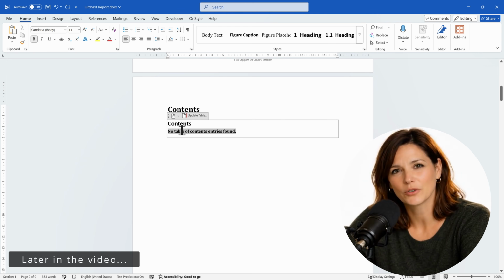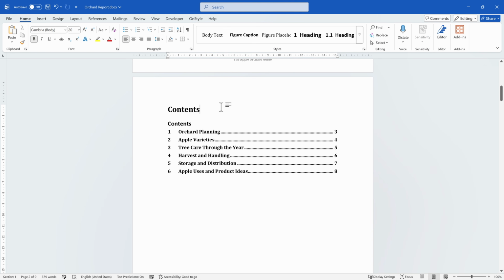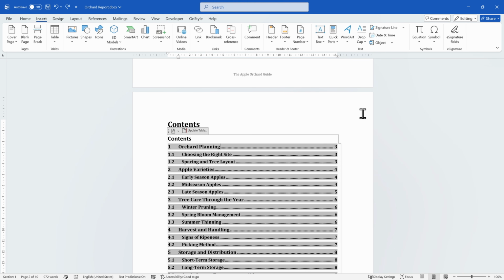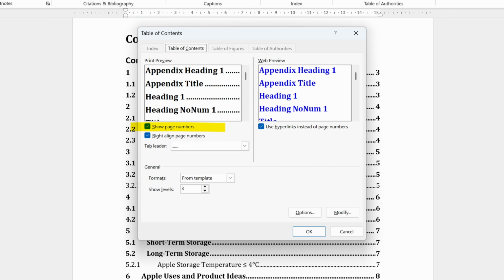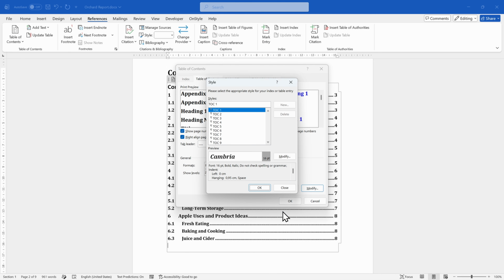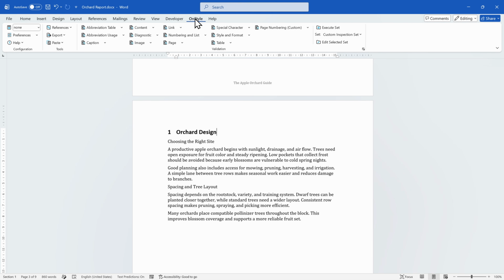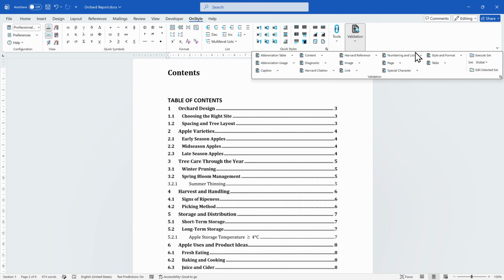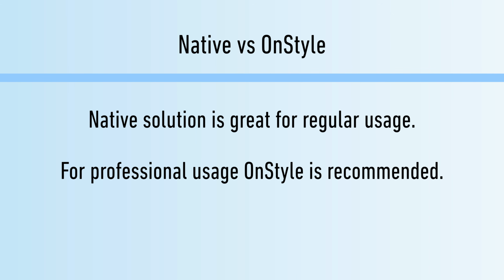How to Create Table of Contents in MS Word (Full Tutorial)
Learn how to create an automatic table of contents in Microsoft Word step by step. In this Microsoft Word tutorial, you’ll see how to use Heading 1, Heading 2, and Heading 3 styles to build a clean, clickable table of contents with page numbers that update automatically.

This tutorial is perfect for students, office workers, business users, researchers, administrators, and anyone creating long Word documents such as reports, proposals, manuals, essays, theses, contracts, SOPs, or professional documentation.

In this video, you’ll learn how to:
Create an automatic table of contents in Microsoft Word
Apply heading styles correctly
Add headings and subheadings to your TOC
Update page numbers only
Update the entire table of contents
Fix TOC entries the correct way
Customize the table of contents layout
Change TOC levels, tab leaders, and page number settings
Use Ctrl+Click to jump to sections
Use the Navigation Pane for faster document editing
Collapse and expand sections in long Word documents
Avoid common table of contents mistakes

Whether you use Microsoft Word for school, university, business documents, legal files, technical writing, corporate reports, medical documents, or regulatory documentation, this tutorial will help you create a professional table of contents without typing it manually.

This guide is useful for Microsoft Word users in the United States, United Kingdom, Canada, Australia, Europe, and worldwide who want a clear, beginner-friendly way to format long documents more professionally.

Watch the full tutorial and learn how to make your Word documents easier to navigate, update, print, export, and share.

Timestamps:
0:00 You're Doing TOCs Wrong
0:14 How To Insert a Table of Contents in Word
1:33 How To Update the Table of Contents
1:55 How To Add Subheadings
2:36 How To Update Page Numbers in TOC
3:19 How To Edit TOC Entries the Correct Way
4:03 How To Modify Heading Styles
5:09 Customize the Table of Contents
7:37 Navigate from the Table of Contents in Word
7:58 How To Use the Navigation Pane
8:49 The Fastest Way To Create a TOC (OnStyle Add-in)